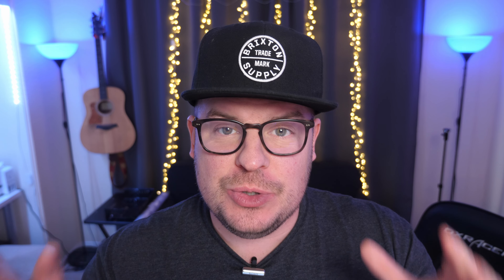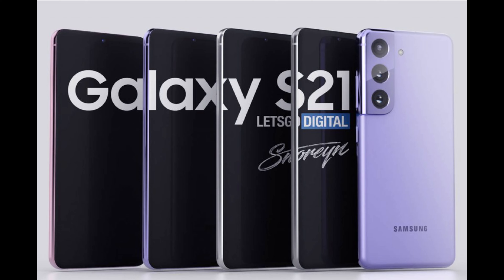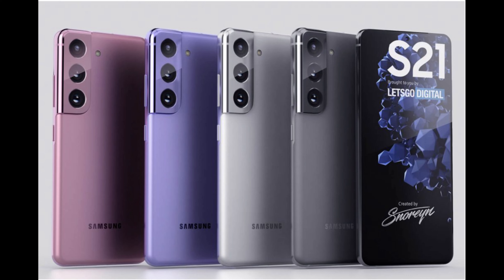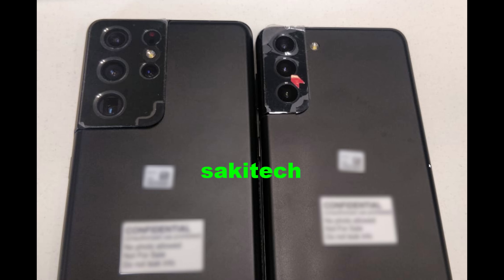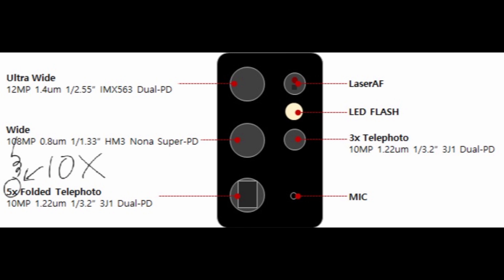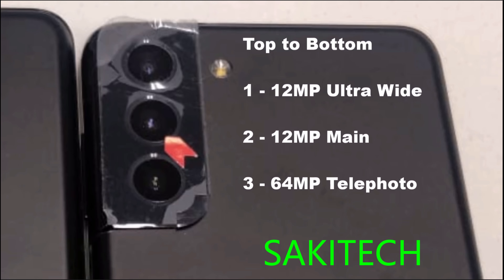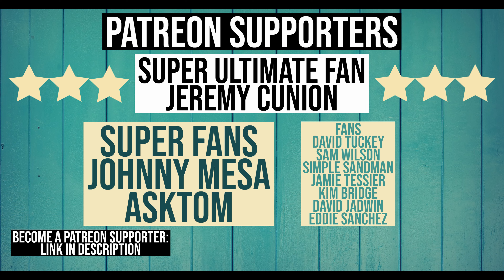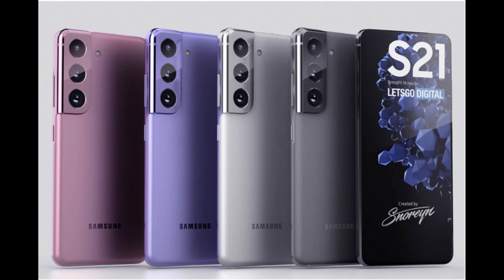REAL PHOTOS SAMSUNG GALAXY S21 ULTRA and S21 PLUS | Apple Music on Google Smart Speakers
Bookmarks
00:00 - Apple Music on Google Smart Speakers
00:42 - REAL PHOTOS GALAXY S21 ULTRA and S21 PLUS
03:09 - Question of the Day